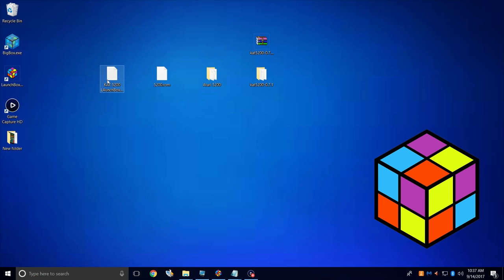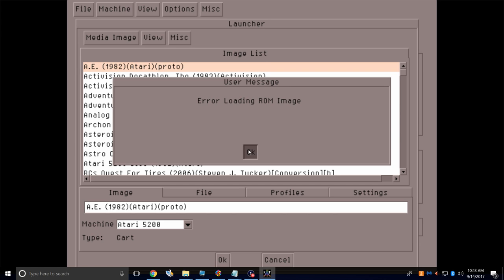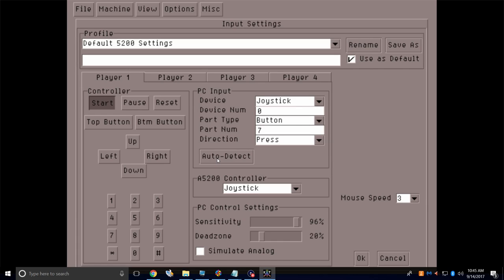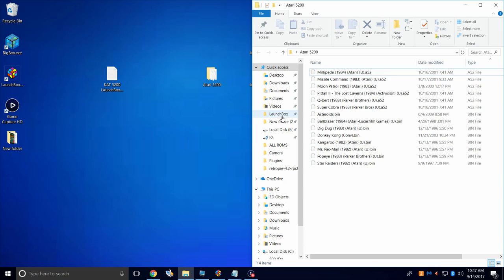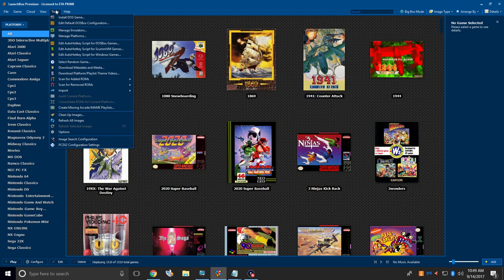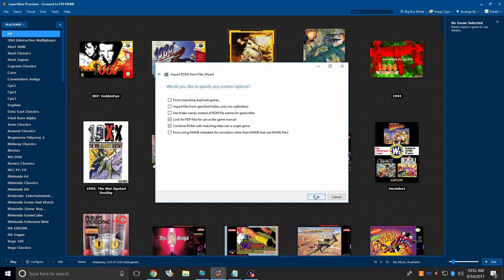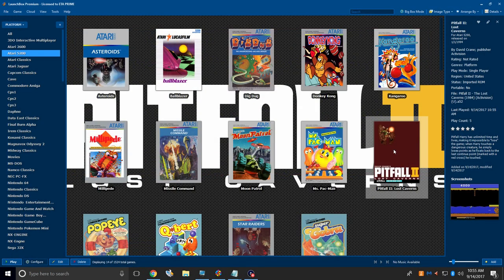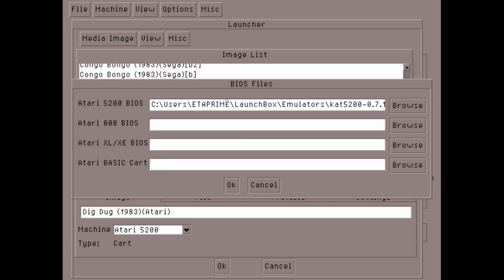Atari 5200 - LaunchBox Tutorials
Today's tutorial will cover Emulating and setting up Kat5200 in LaunchBox.
Kat5200 is an awesome easy to use stand-alone Atari 5200 emulator.

Intro Video Used - By RetroGaming
Infiltration Intro 1.0.0